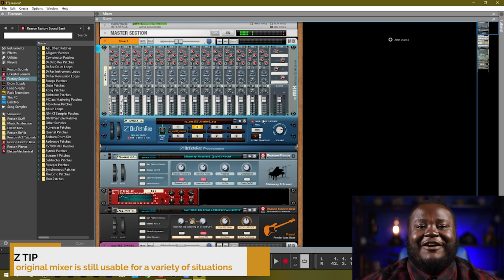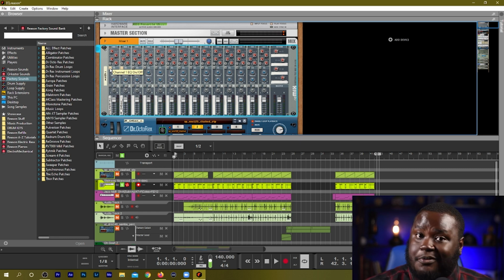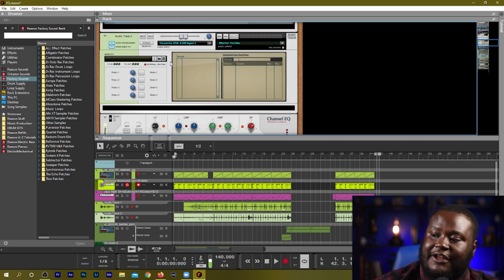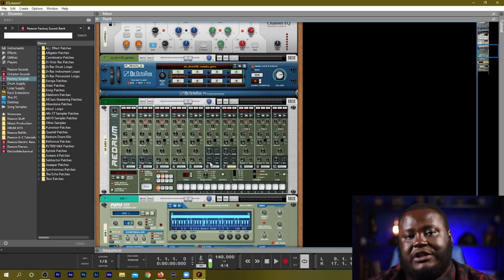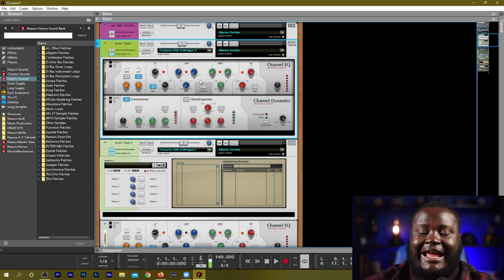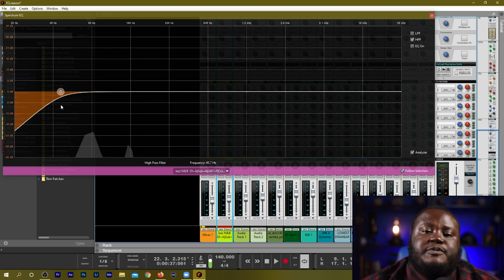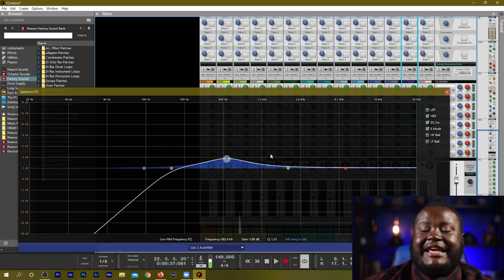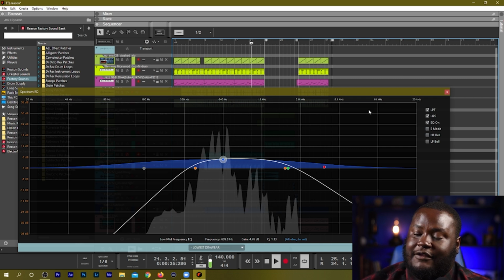A to Z Reason Tutorials Part 5 | E-Equalizers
Hey everybody my name is Chris Reed and today we are continuing our tutorial series: A-Z in reason studios.

In this video we will be covering all things Equalization
This includes
   parametric equalizer
    M class equalizer
    Channel Eq
    Mixer Eq

Over the many versions of Reason, stock equalization has grown by leaps and bounds.
From a simple bass treble knob on its original mixer, to SSL modeled equalization in today’s mixing engine.

Let’s jump into reason so we can check out it’s equalizers.

To begin let’s start from the beginning where the very first access to equalization first started with.

This mixer is still available though is not used in the main system, the new channel mixer has replaced it.

Let’s add some sounds and tweak the treble and bass on this mixer.

The change in sound is easily presented though not very fine tuned. A quick increase in bass or a brighter presence in the high was easily attainable.

Now let’s introduce the parametric Eq Perq 2.

Now we can adjust some mids and do more fine tuning to the sound.

However we are limited to only two bands of equalization.

Next up is the MClass Equalizer. And it brings master level Eq. First with its -30hz cut we can insure those undetected by human hear low frequencies are not muddying up our mix.

We have two parametric points that we can move around to change the frequencie dB levels of and when can adjust how much of that frequency range is affected. The high shelf and low shelf are still limited but can give quick boost or cuts to lows and highs

Channel Eq is next level. Bringing SSL modeled Eq to your rack instruments. Reason’s website boast the command: use your ears. What you lack in visual, you make up in the sound. This is precise Eq and warm saturation.

Finally, meeting the best of all worlds is The Mixing Consoles EQ system. Pressing F2 brings up a visualized for the Eq. Now you can see those wave forms before and after you apple the Eq.

Pin point your highs or lows with the push of a button.

More bands means more control. E MODE gets us even more precise results when adjust db levels of frequencies. Best part is being able to bring up the spectrum analyzer while working anywhere in reason.

As you can see, reason means business when it comes to shaping your sound. The Eq modules given when used in concert with each other give creators more control than ever. And it’s all stock.

If you really like it share with your fellow musicians and reason heads.

B-lock Mode